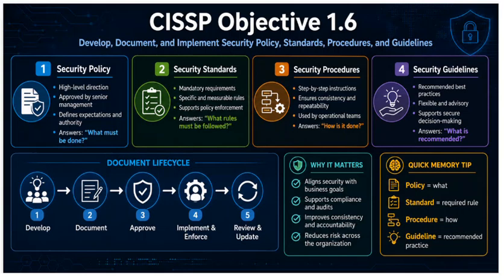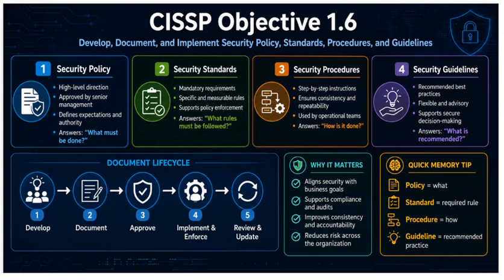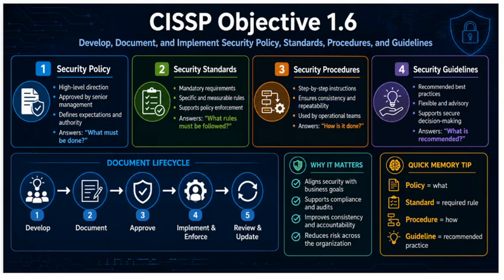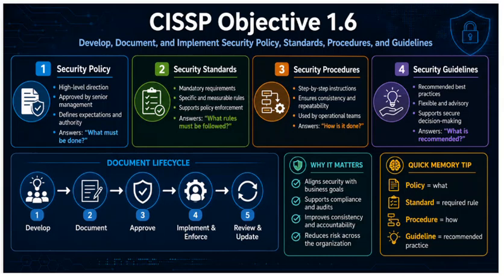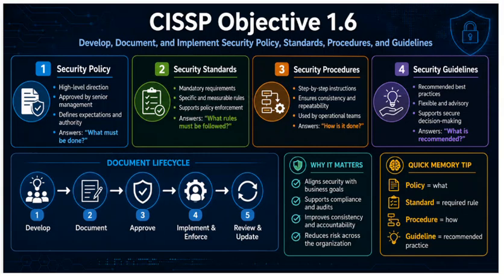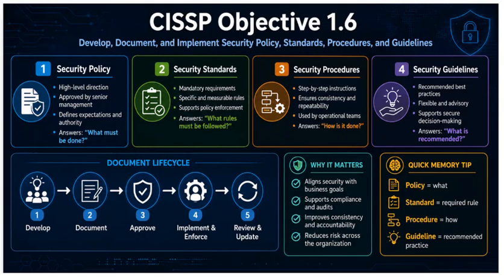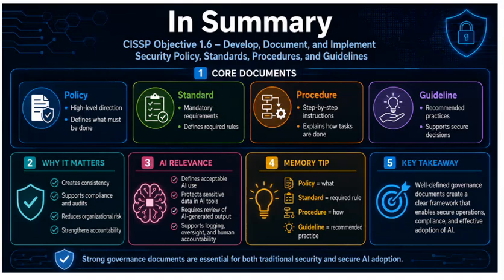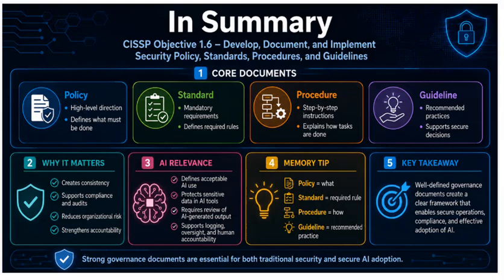7. CISSP Objective 1.6 Develop, document, and implement security policies and procedures